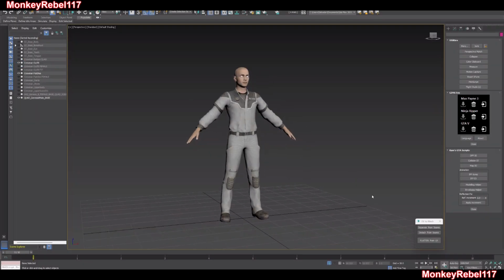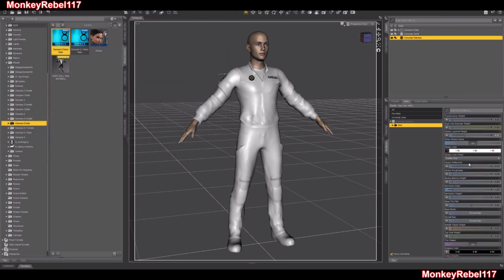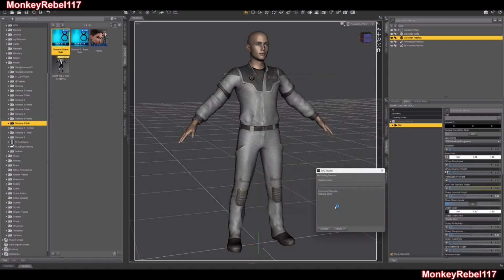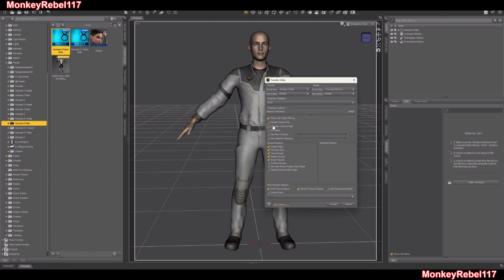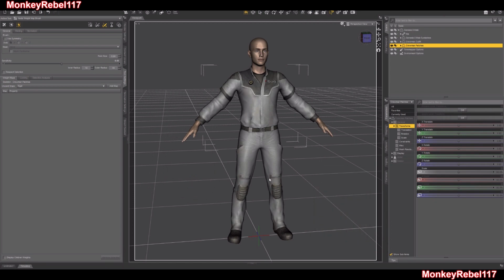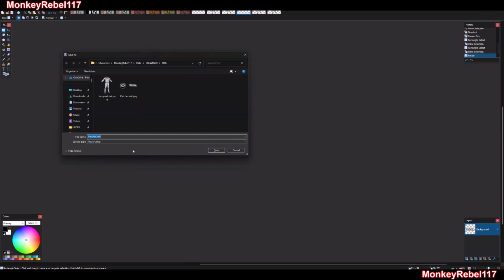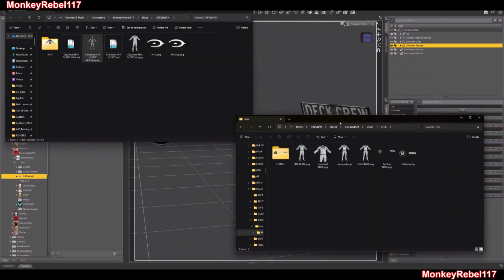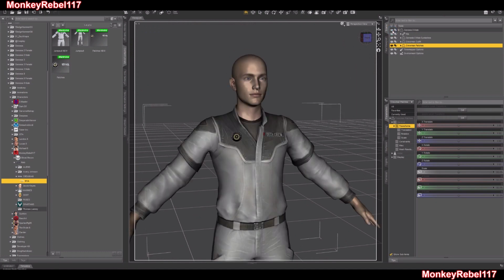Importing A Crewman Outfit Into DAZ For G8M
In this video I show how I import clothes into DAZ from 3DS Max. Same process for Blender.